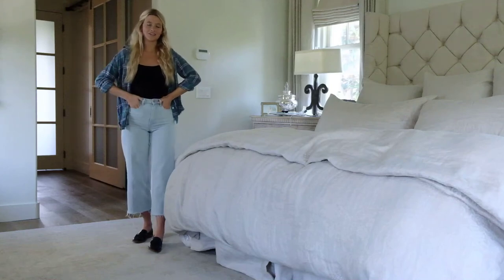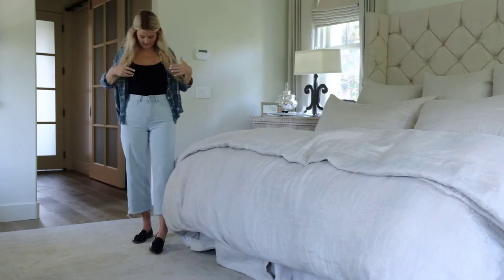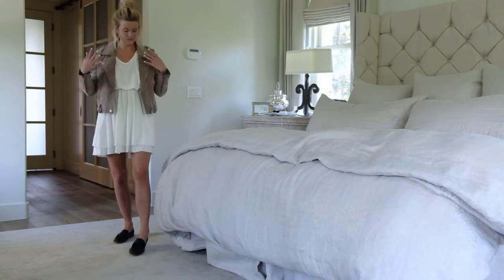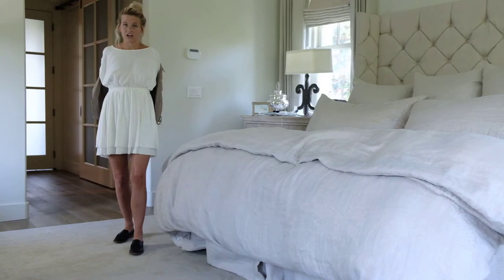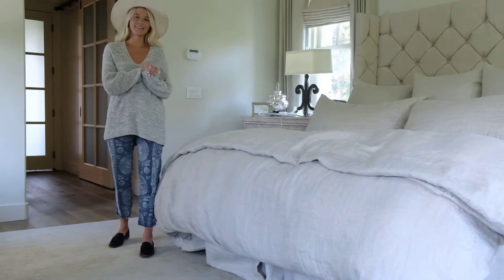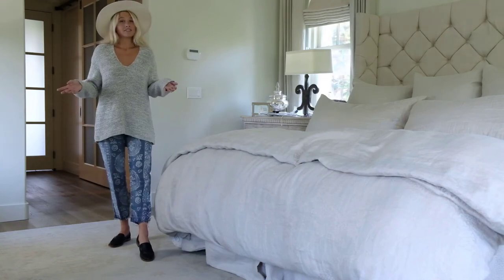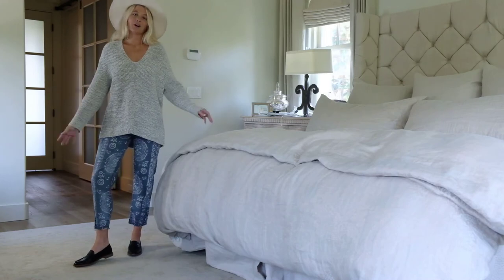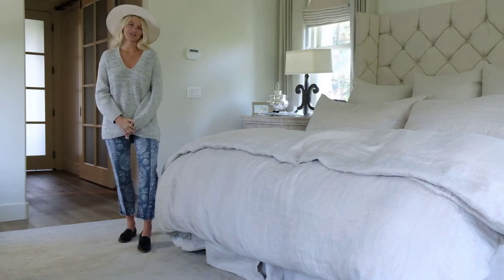1 Sperry Loafer 3 Outfits with Trendy Chickadee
Molly from Trendy Chickadee shows you how to style three different summer to fall transitional looks with the Sperry Women's Seaport Penny Loafer.